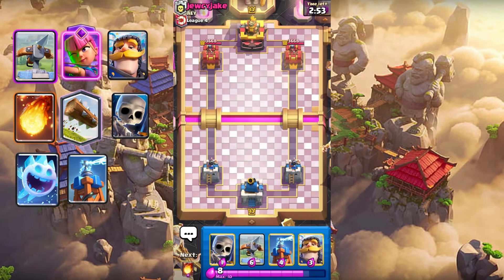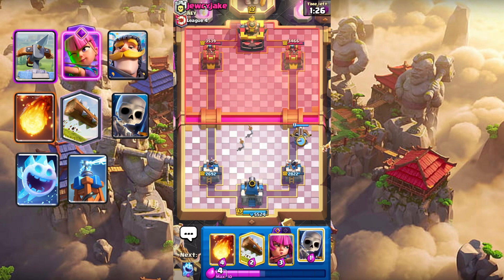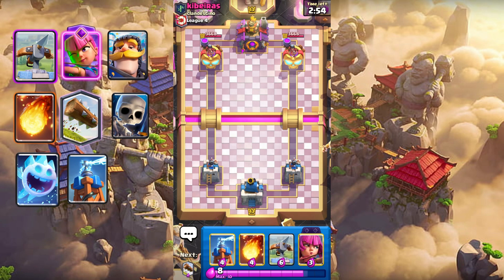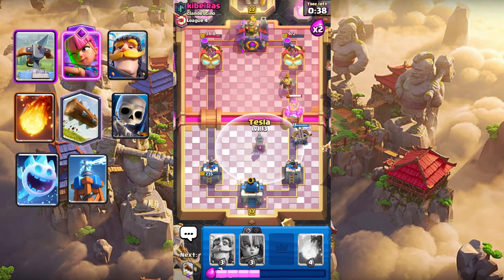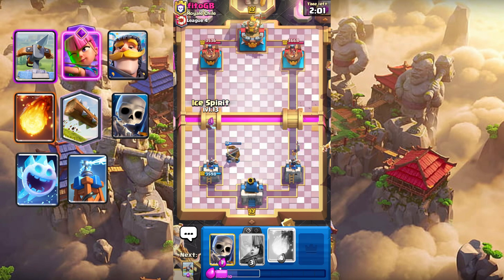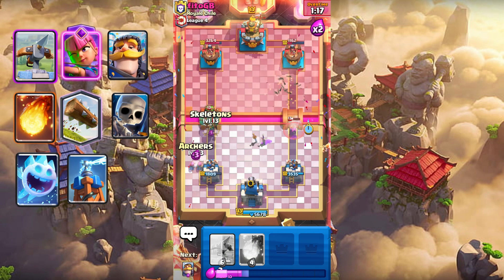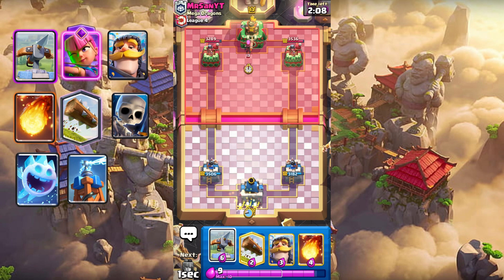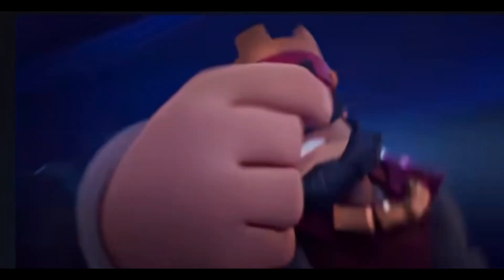Learning how to play I X Bow cycle I PT 9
Time codes
0:00 First match_ Jewcyjake
4:12 Second match_ Kibeiras
7:12 Third match_ FitoGB
12:11Fourth match_ MrSanYT